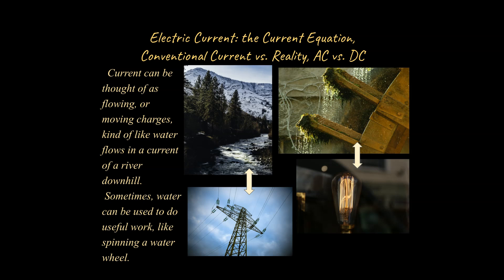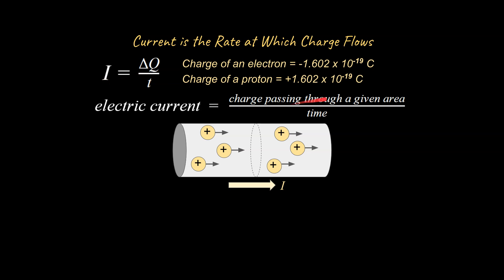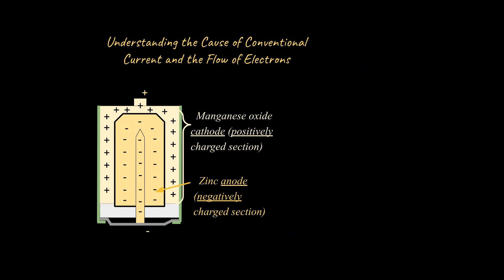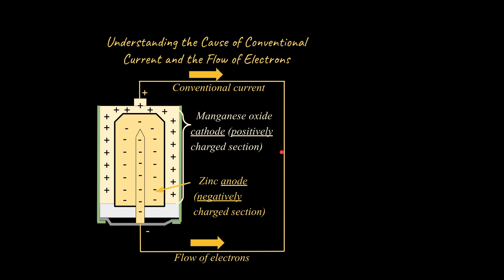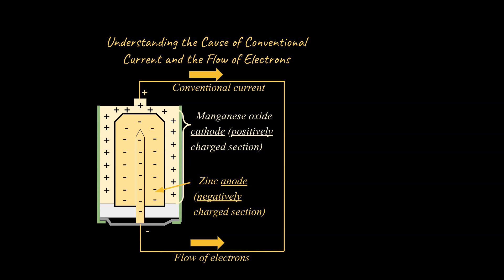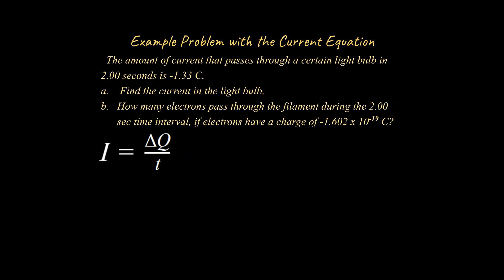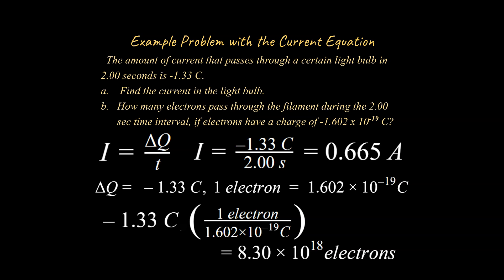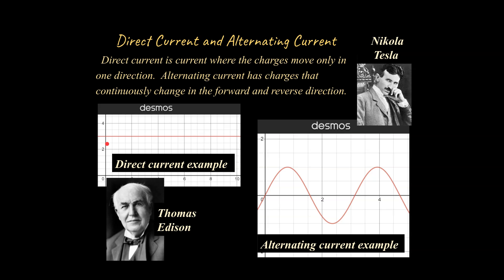Electric Current: Example Problem, Conventional Current vs Actual Current, AC & DC (Physics Classes)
What is electric current, and How do you solve problems with it?  What is AC vs. DC current, and what is conventional current vs. actual current?  These questions are addressed here.
  The link for this unit playlist of Electricity for a Physics or a foundation for an AP Physics course is here: